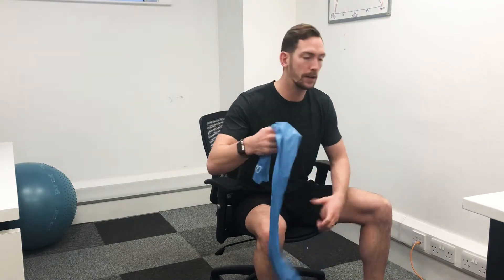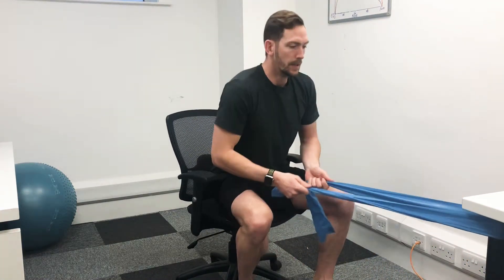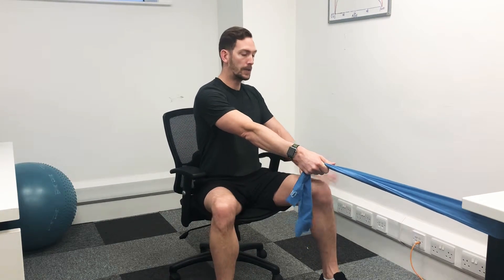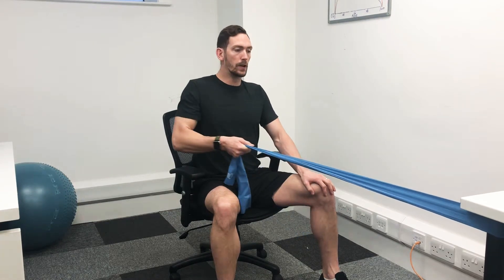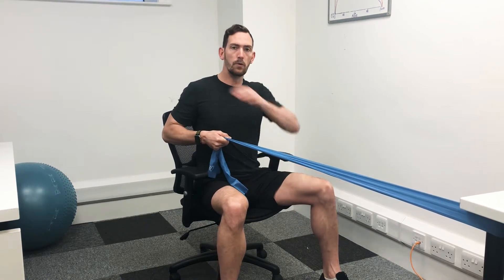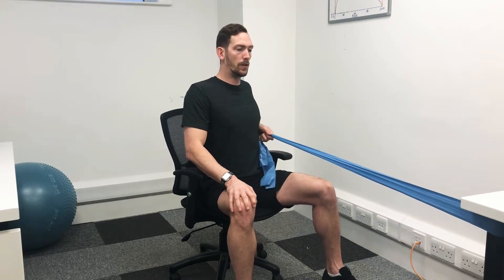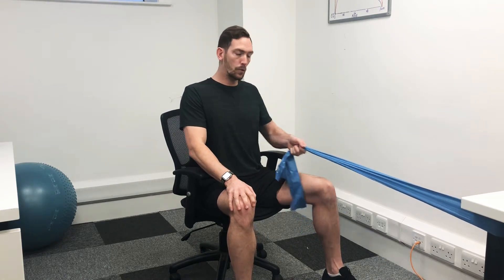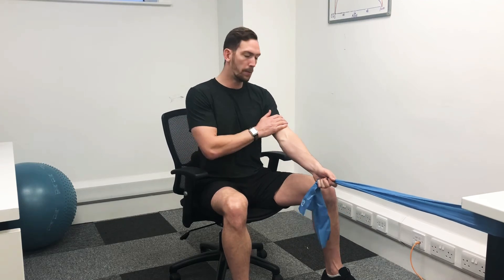Single Arm Row with Resistance Band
An exercise for the front of the arm and the side of the back (biceps and Latissimus Dorsi)